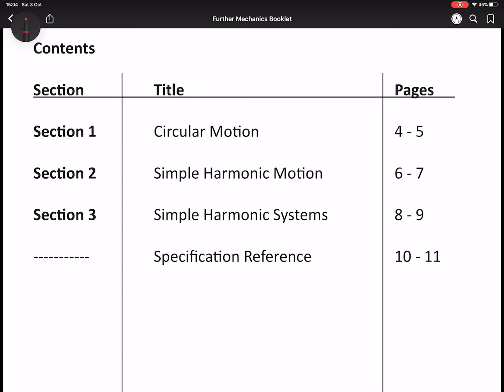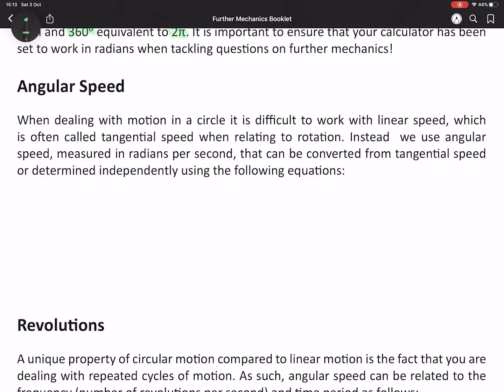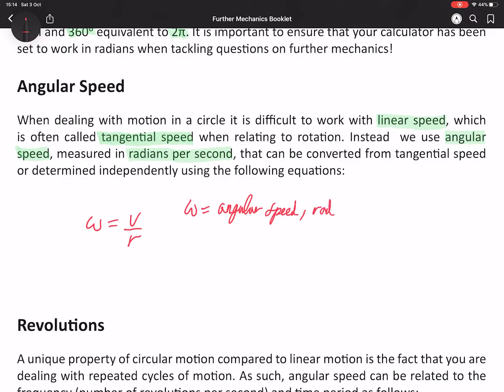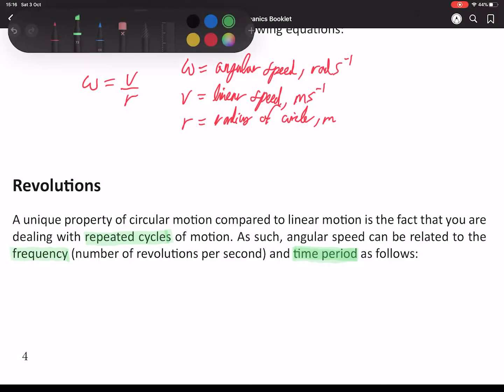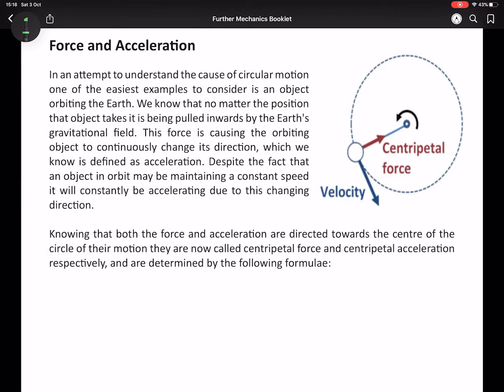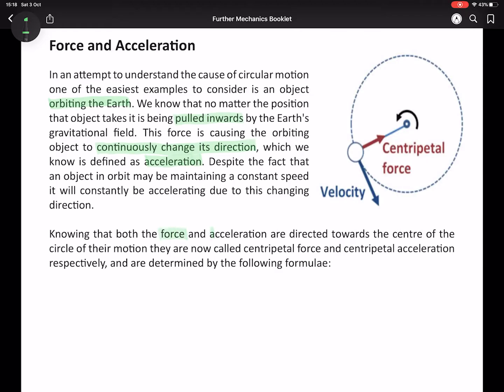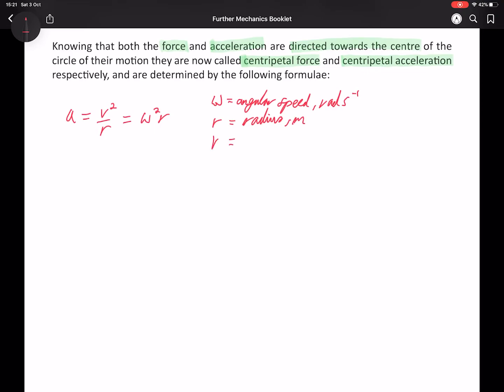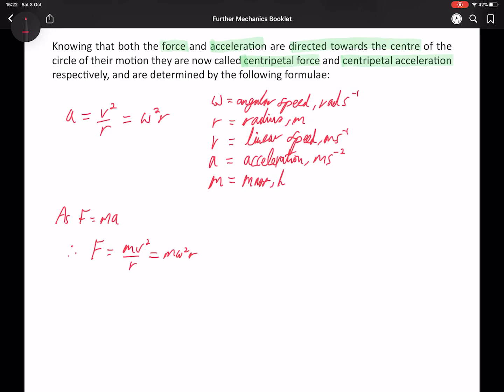Further Mechanics - Session 1 - Circular Motion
This video will guide you through the first section in the Further Mechanics booklet provided in lesson and via Microsoft Teams.